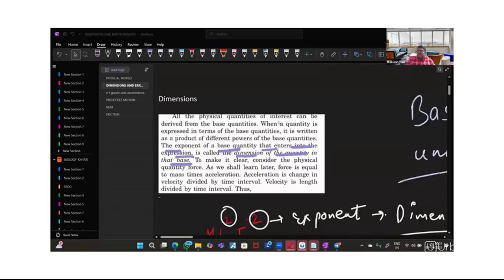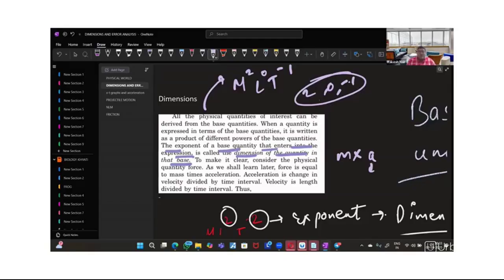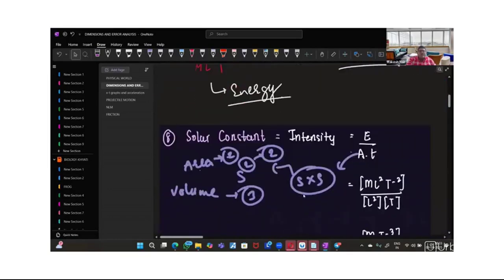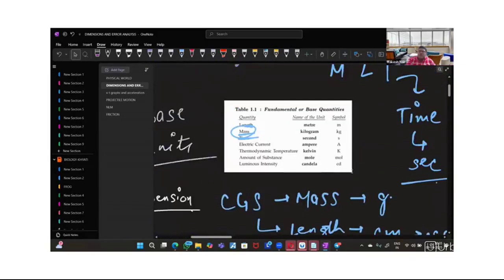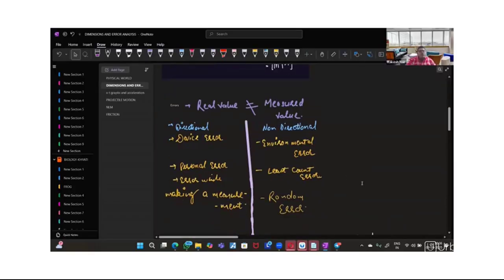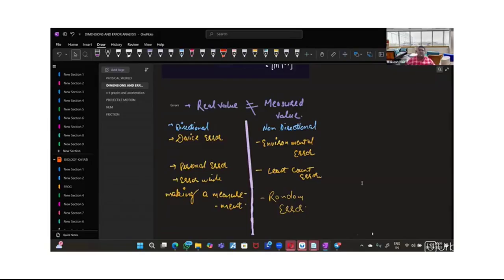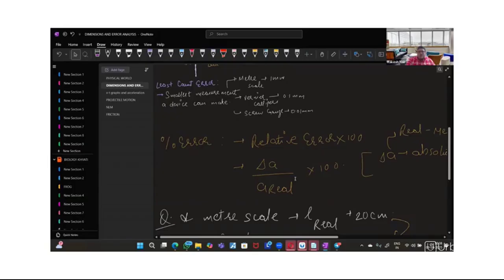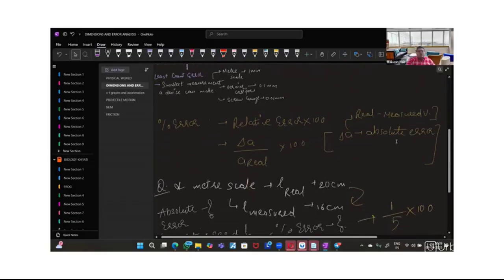The Universal Language of Scientific Measurement | Rakesh Nair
Learn about "The Universal Language of Scientific Measurement" from Rakesh Nair. This is a concept from CBSE - Class 11 - Physics - Units and Measurements - SI units and error analysis.